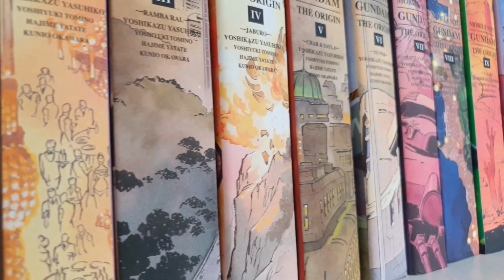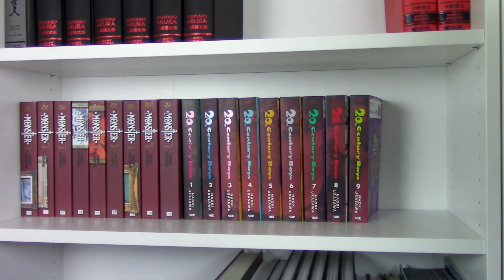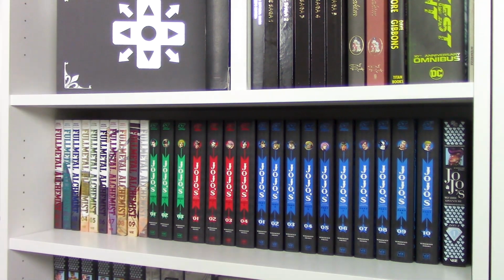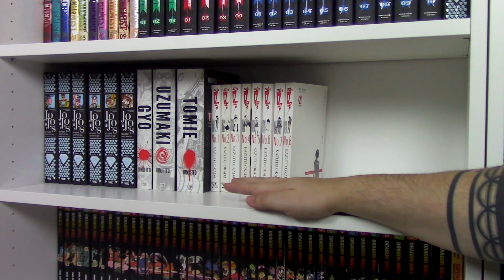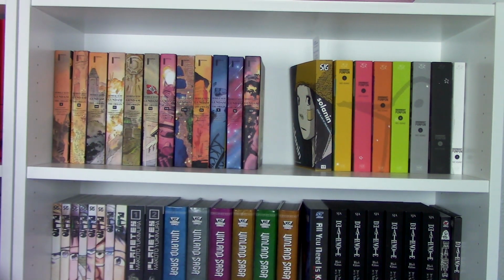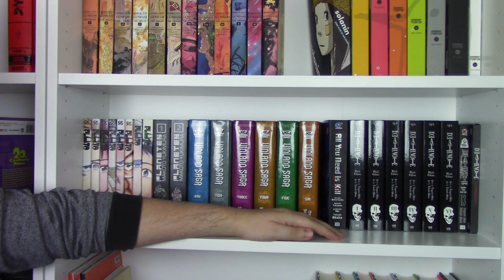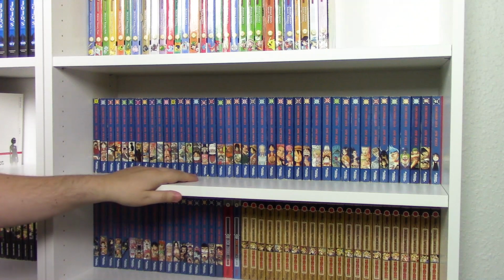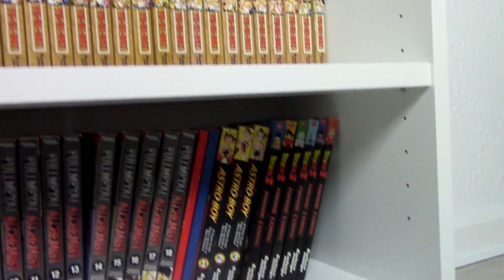350+ volumes madness | Manga collection 2020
After collecting manga through the whole year, it's now time to look at my collection once more. If the length of the video intimidates you, or you simply don't have the time to watch it all, then please use these timestamps to direct you to a series of your interest.
Thank you all for accompanying me on this journey. See you next year, for even more manga hauls.
Cheers.

Intro (0:00)
Manga haul 2020 (1:58)
Blade of the immortal (4:01)
Berserk (5:38)
Hellsing (7:31)
Monster (9:29)
20th century boys (11:11)
Not Manga shelf (13:12)
Fullmetal alchemist (20:13)
Jojos bizarre adventure (22:10)
Junji Ito shizzle (26:28)
SunDome (28:37)
Dragon Ball (31:00)
Naruto (32:50)
Gundam Origins (34:51)
Solanin (37:28)
Goodnight punpun (38:21)
Pluto (41:36)
Planetes (43:47)
Vinland saga (45:28)
All you need is kill (46:53)
Death note (48:18)
Artbooks (50:38)
Akira (52:31)
Pokemon adventures (54:03)
One Piece (56:13)
Yugioh (1:02:33)
Danish FMA (1:03:53)
Astro boy (1:05:08)
Final commentary (1:05:46)
Outro (1:10:20)